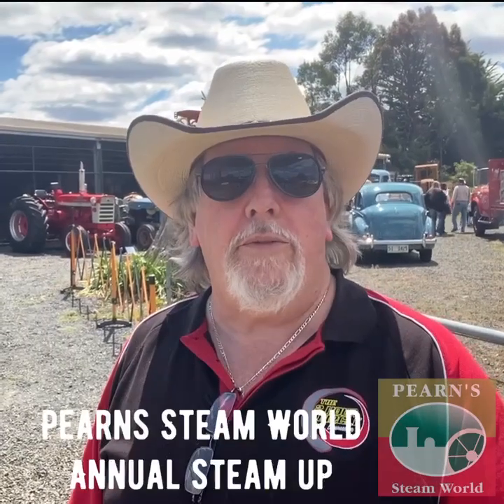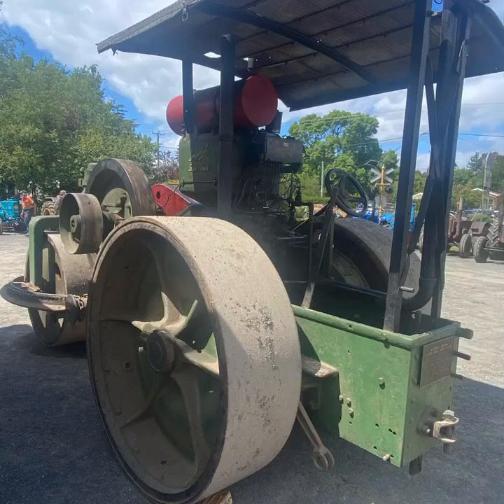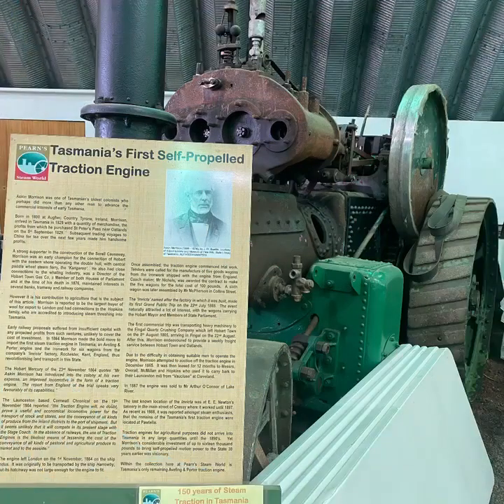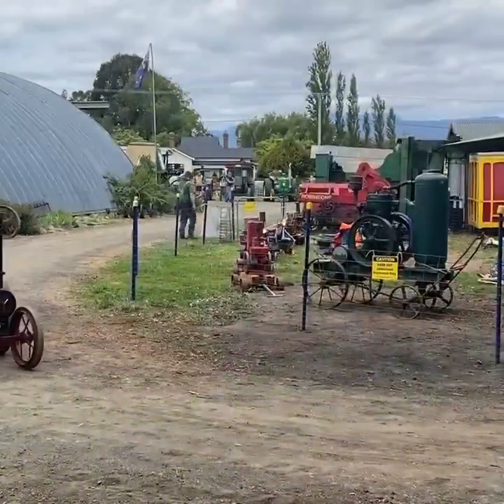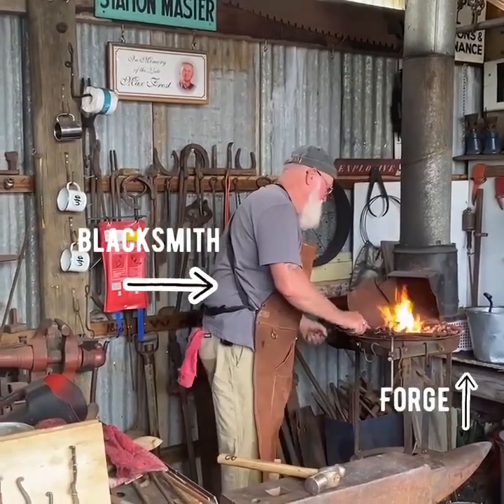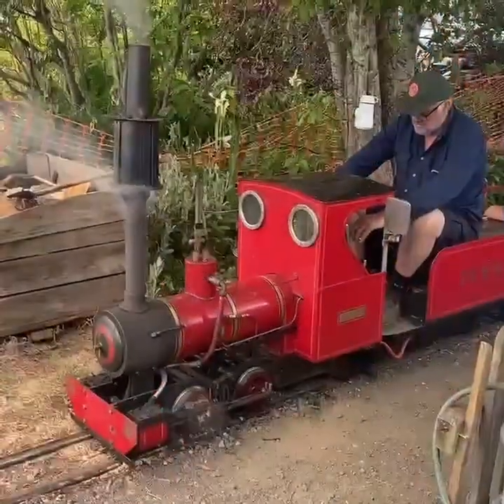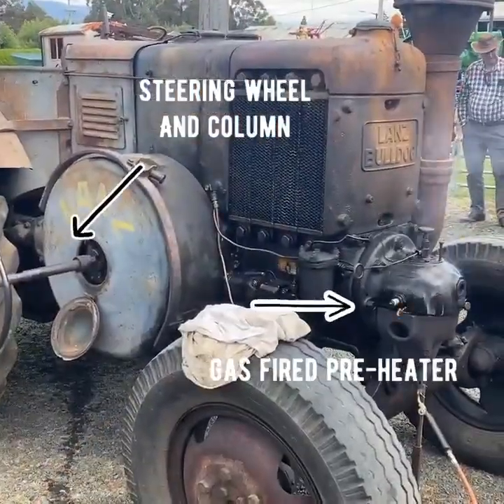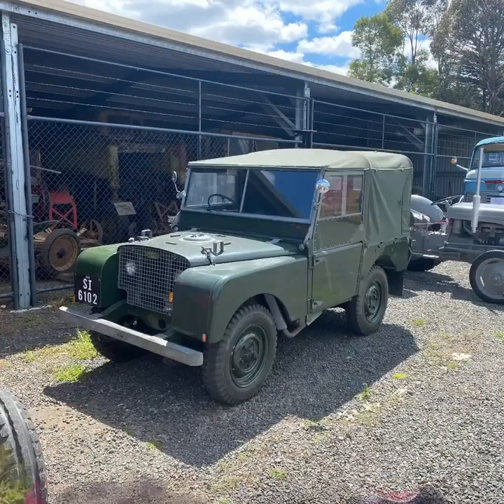Pearns Steam Up 2023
This week the Bearded Burbler from Down There travels to Westbury for the annual Pearns Steam World "Steam Up" event. This year the focus was on tractors - let's see what he uncovered.